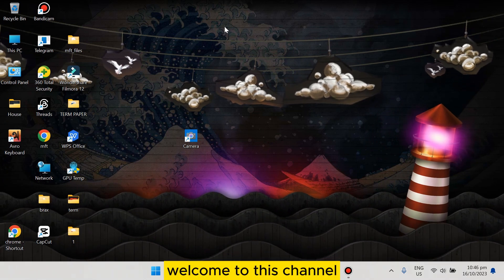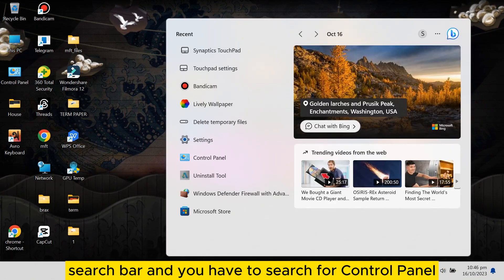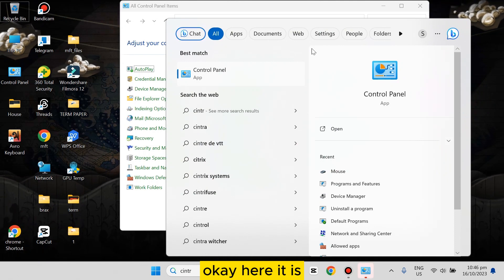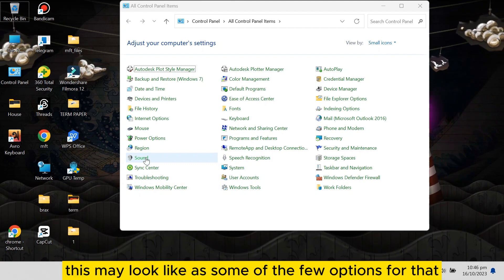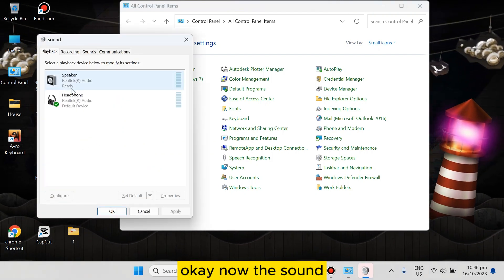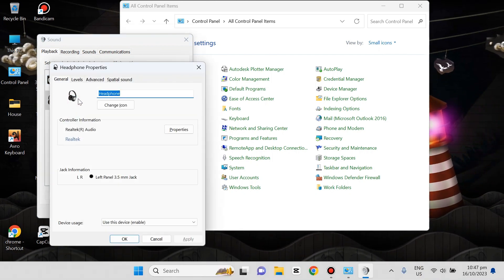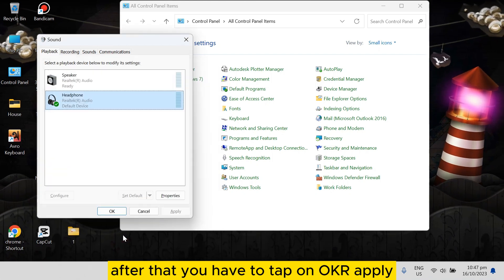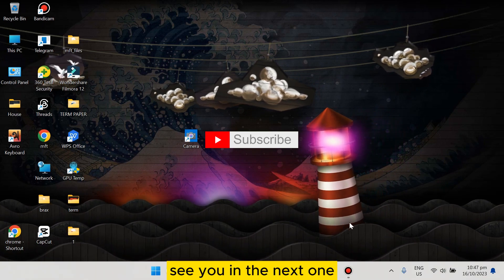How To Bass Boost Headphones Windows 11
Learn How To Bass Boost Headphones Windows 11